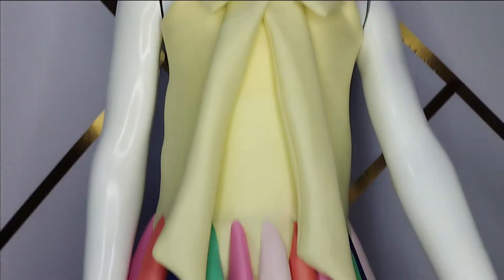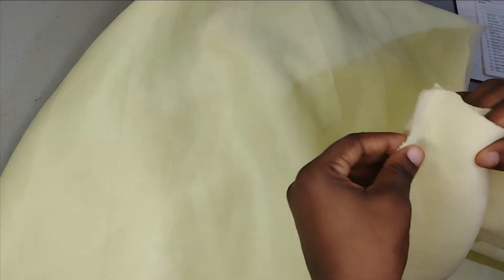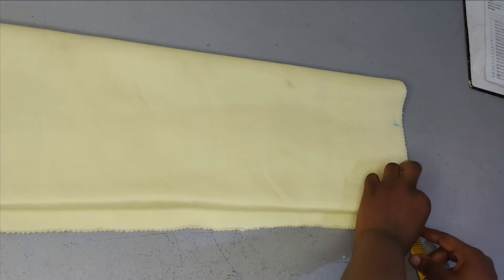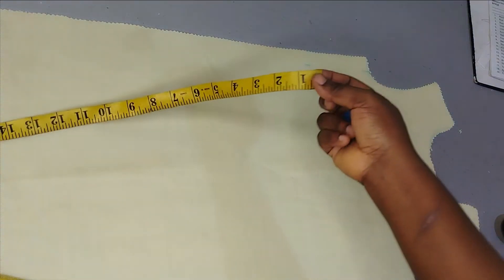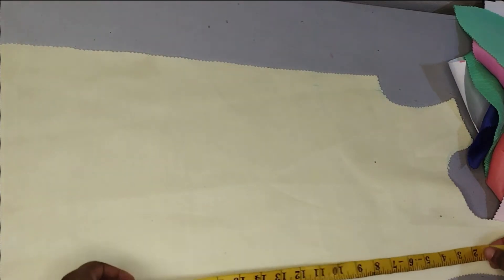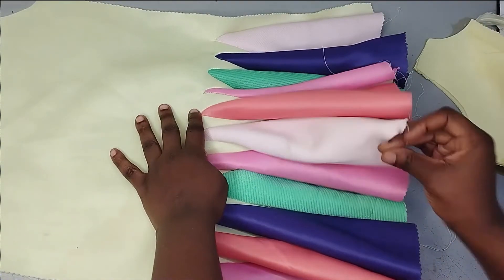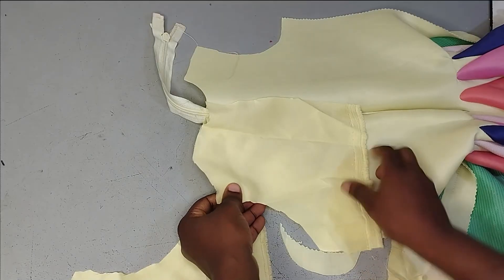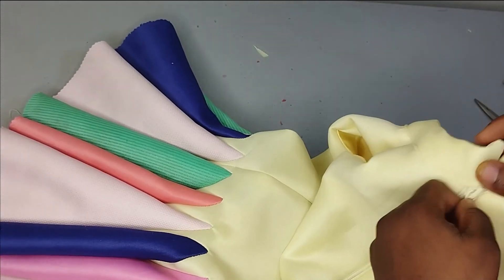How to make a Baby Girl Dress with SET IN GORES | GODET DRESS | CONE DRESS | PANEL DRESS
This is a detailed tutorial on how to make a baby girl dress with inserted godets. It is a stylish kiddies dress with multi colour set in gores. A;so refered to as panel dress or cone dress,  this baby girl dress also has a bishop collar and a beautiful bow design In this baby girl gown tutorial, you will learn how to cut and sew this lovely little girl dress with the stated features that makes the dress stand out.